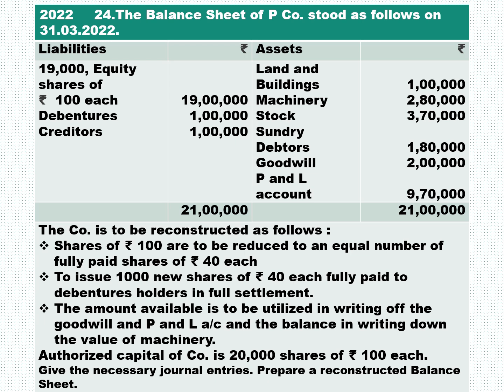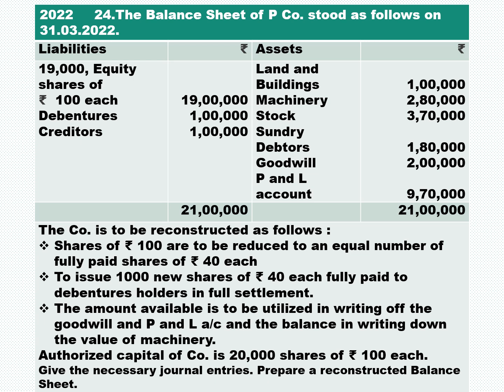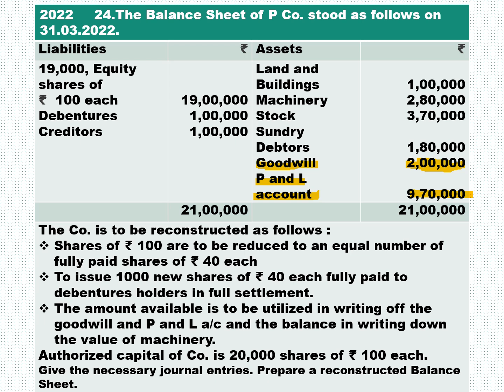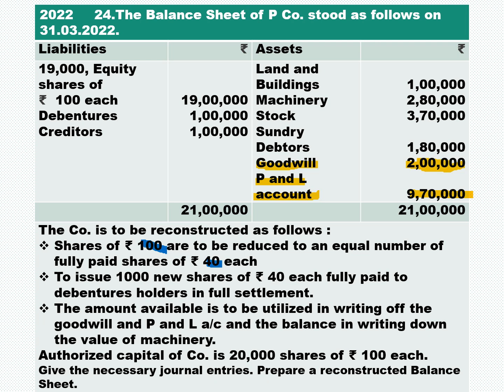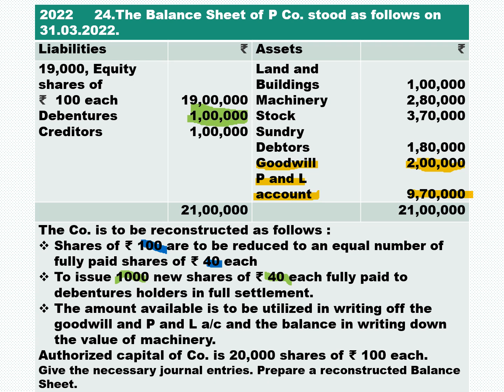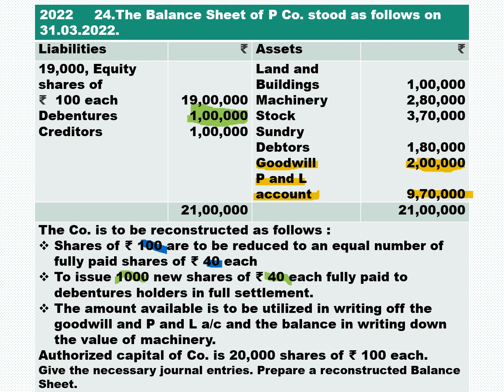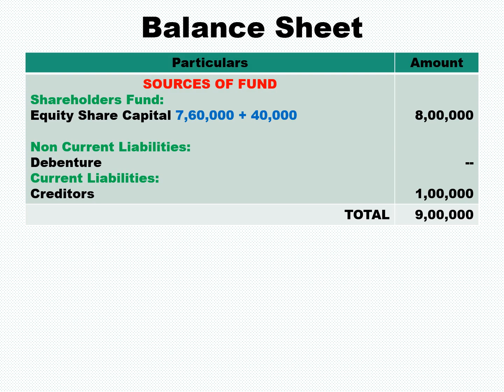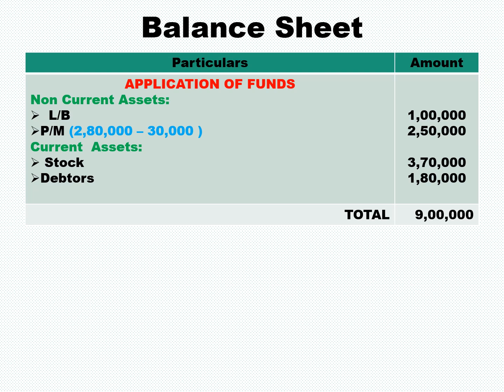IR - 24Q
Dr.Jaiganesh